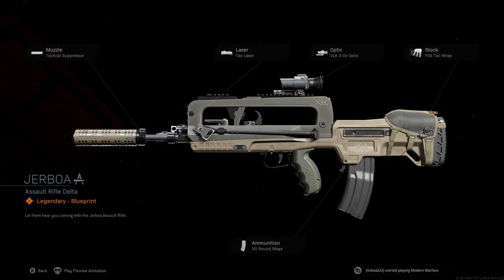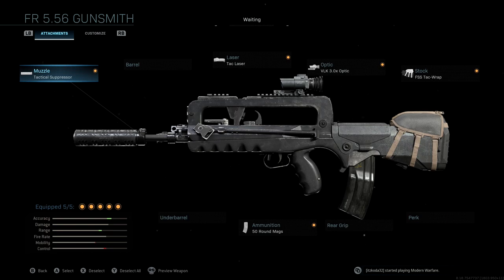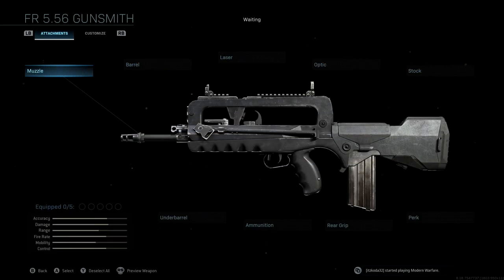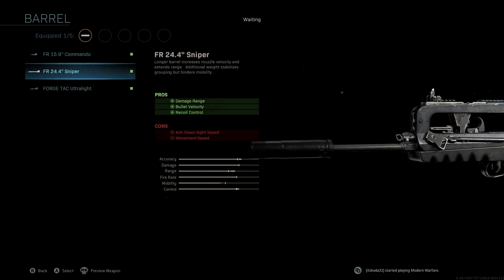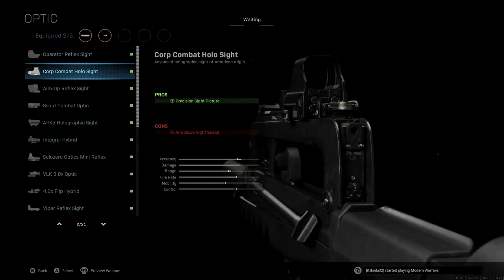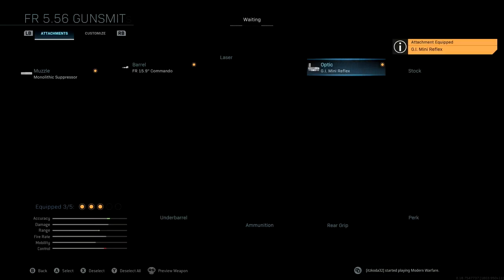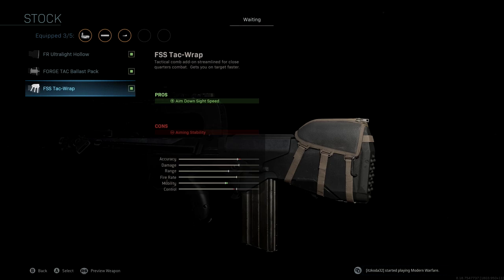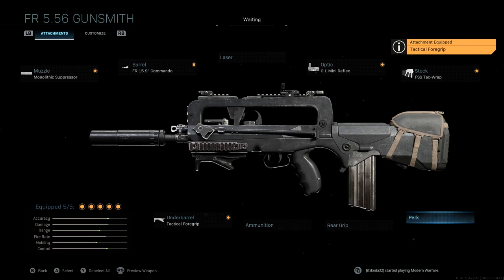NEW OVERPOWERED FR 5.56 "JERBOA" CLASS SETUP IN MODERN WARFARE! BEST FR 5.56 CLASS SETUP!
102% 154K/150K

In this video, I show the best FR 5.56 "JERBOA" class setup in Call of Duty Modern Warfare.